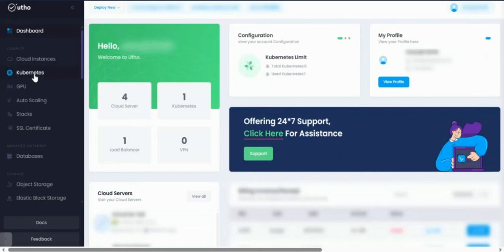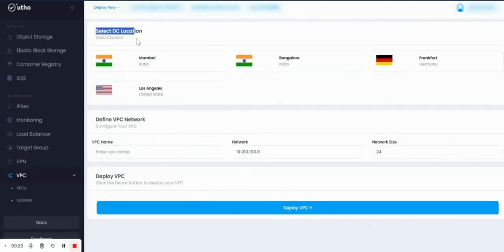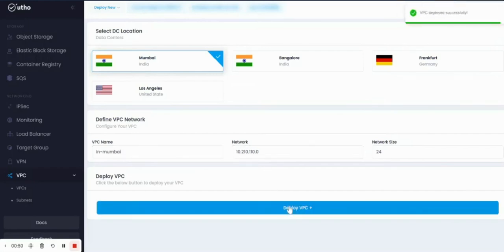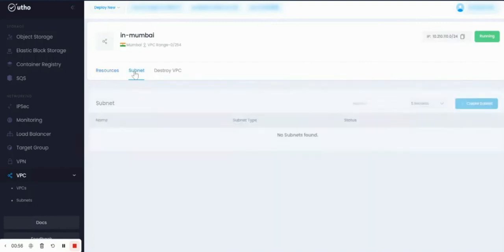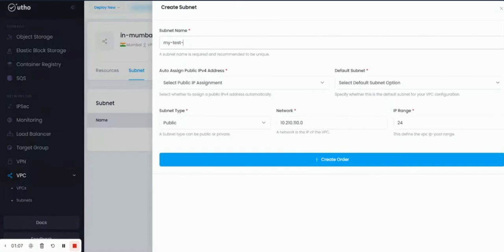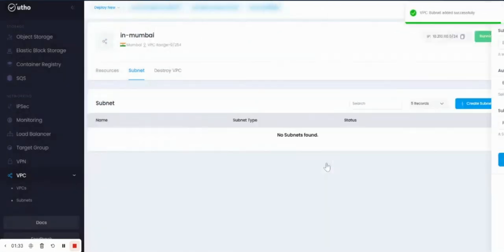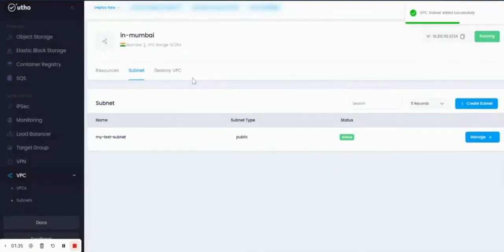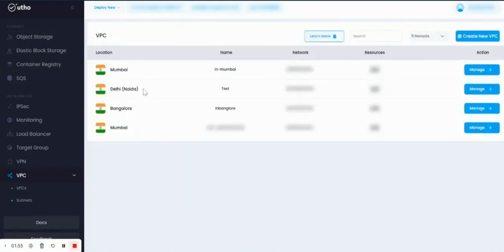How to Create a VPC and Attach Subnets on Utho Cloud (Step-by-Step Guide)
Learn how to create and configure a Virtual Private Cloud (VPC) in Utho Cloud with this step-by-step tutorial. From logging into the portal to setting up subnets, this guide walks you through the entire process. Whether you're new to cloud networking or looking to optimize your infrastructure, this video ensures you can build a secure and efficient network setup with ease. Perfect for developers, IT admins, and cloud enthusiasts.

Discover how to:

Navigate the Utho Cloud dashboard.
Configure VPC settings like network size and data center location.
Add and customize subnets for better resource management.
Get started with Utho Cloud and streamline your cloud networking today!